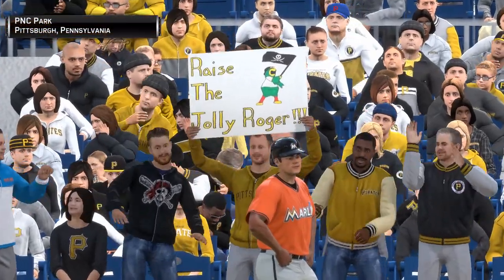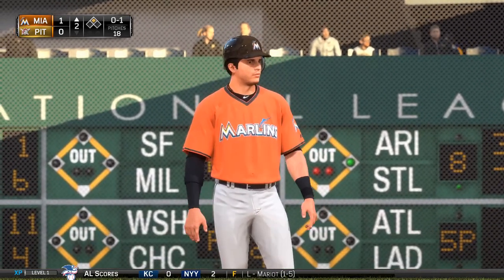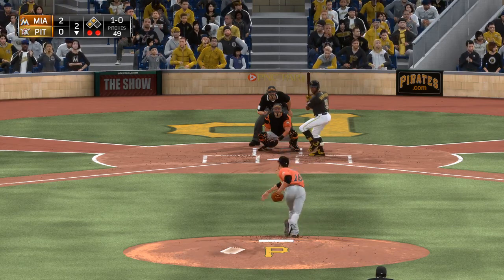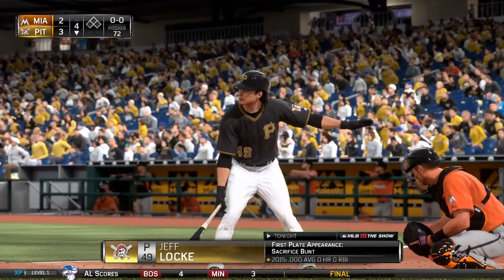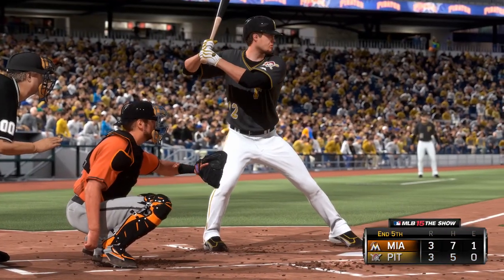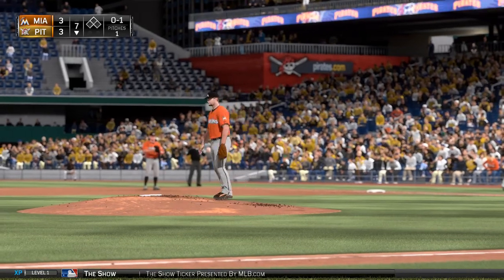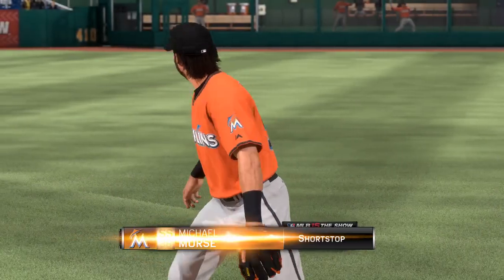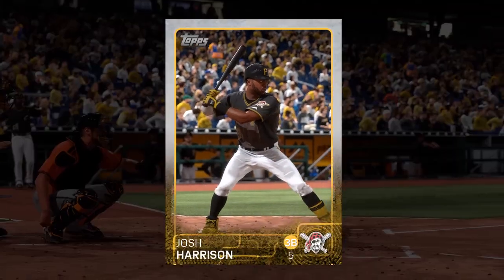MLB 15: The Show (PS4) (Miami Marlins Season) Game #46: MIA @ PIT